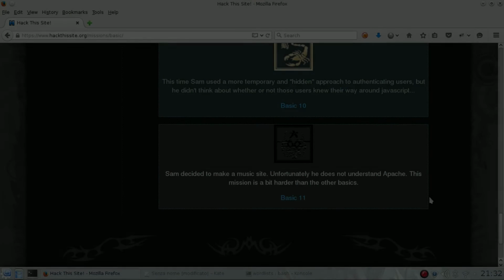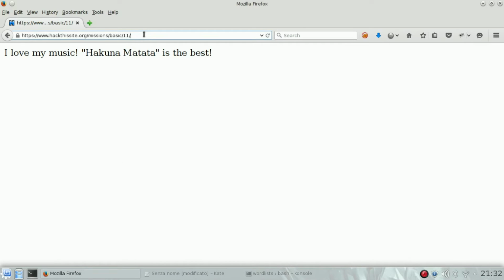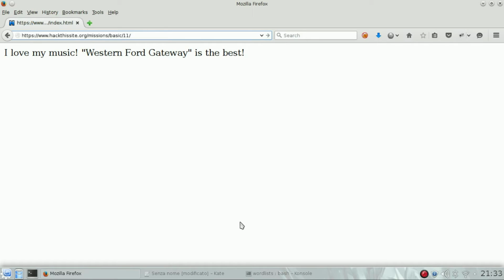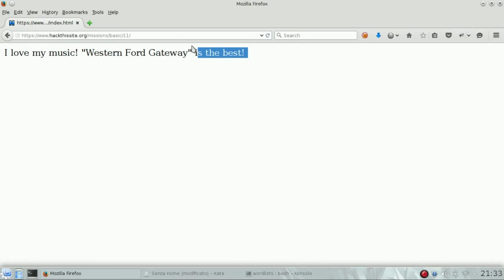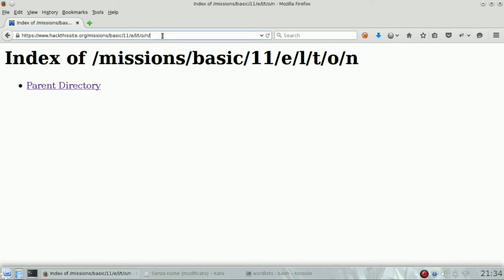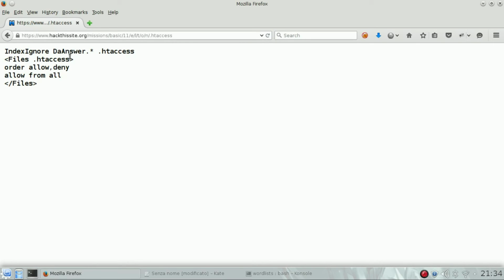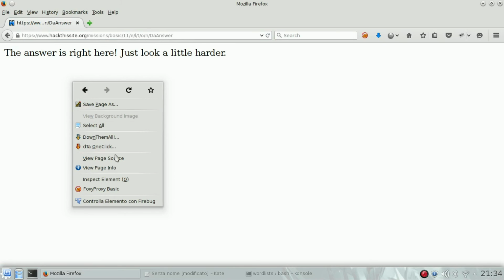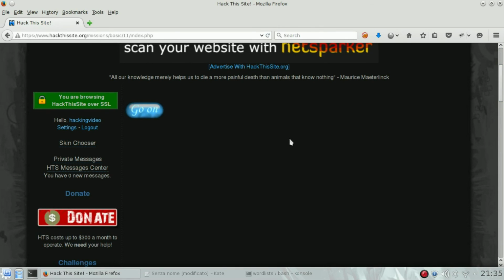HackThisSite - Basic 11